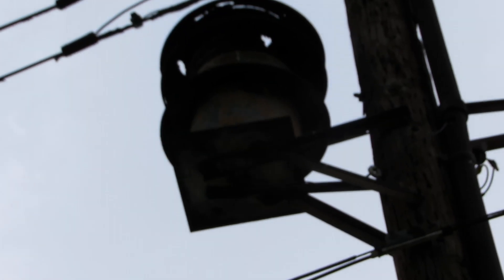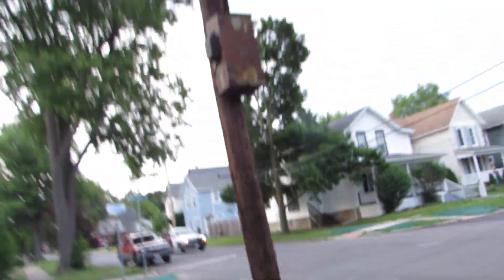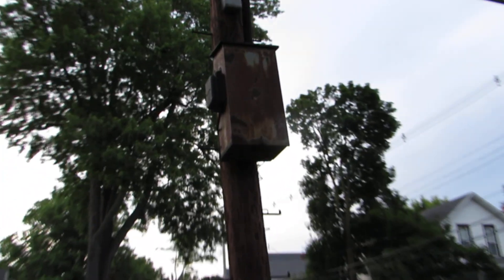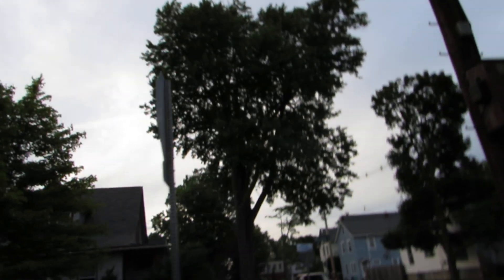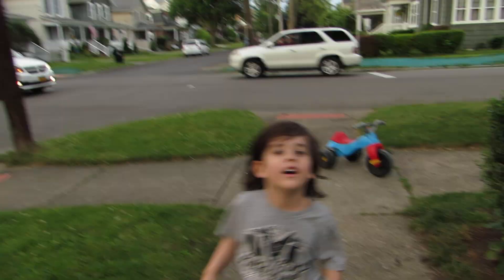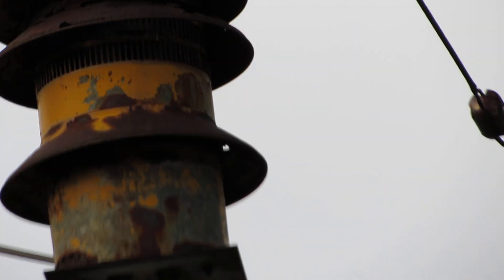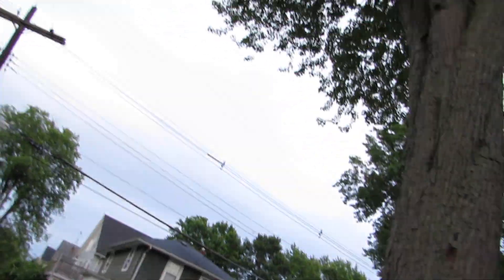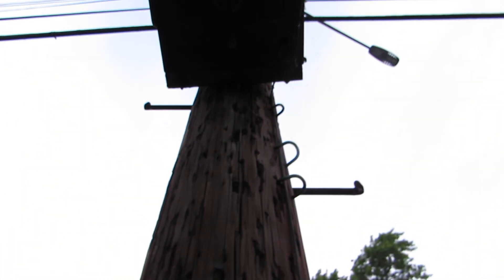Federal Enterprises Model 2 but with canon powershot